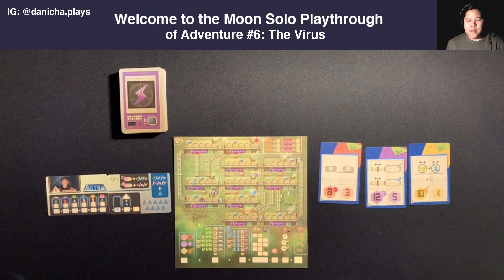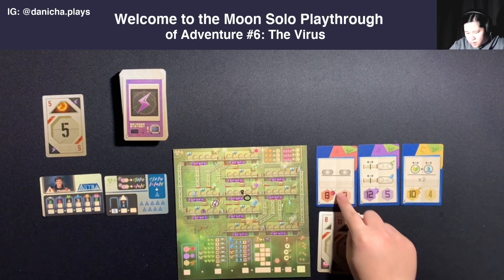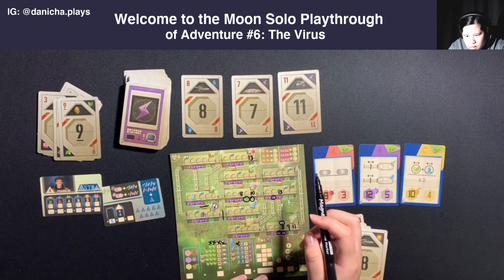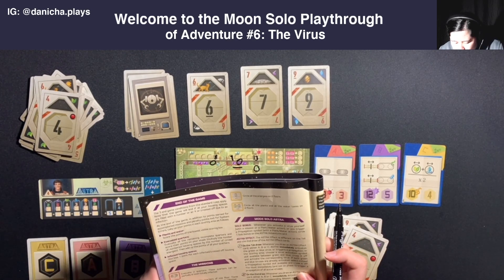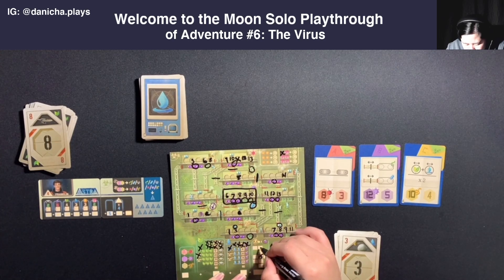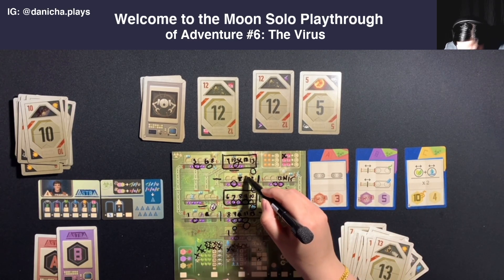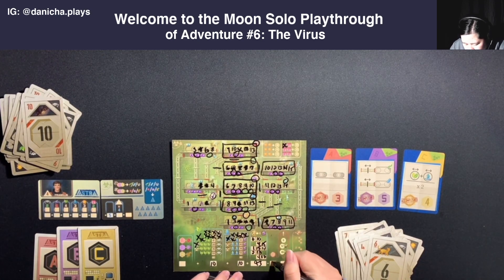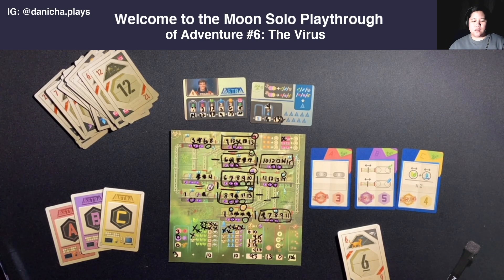SPOILERS! Welcome to the Moon Solo Playthrough - Adventure #6 | Danicha